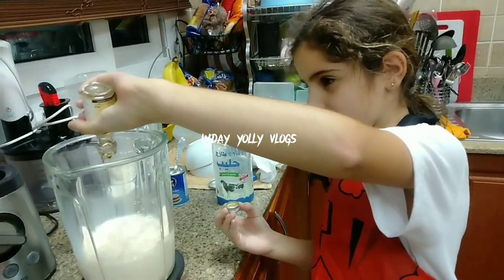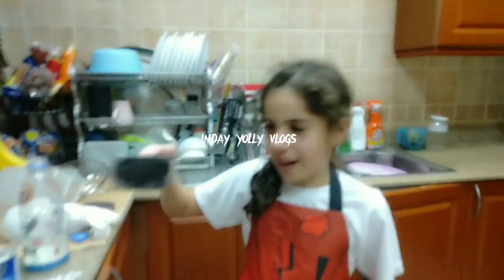COOKING CREPE,🤗🤗 MY LITTLE BOSS TRYING TO COOK CREPE 🥞 😋